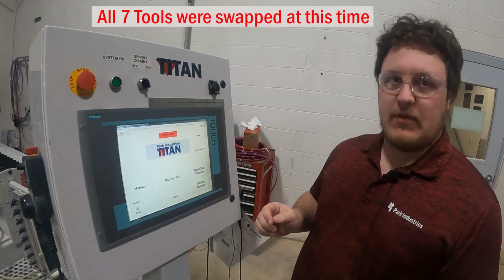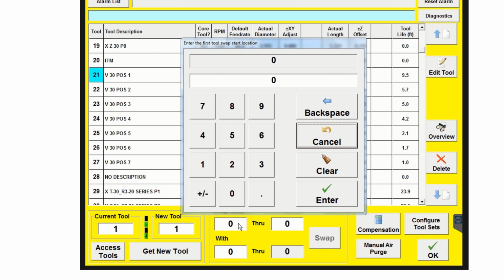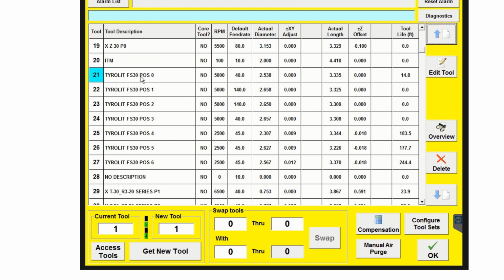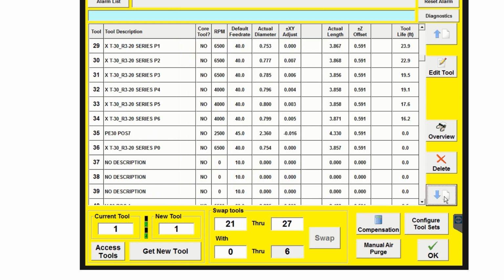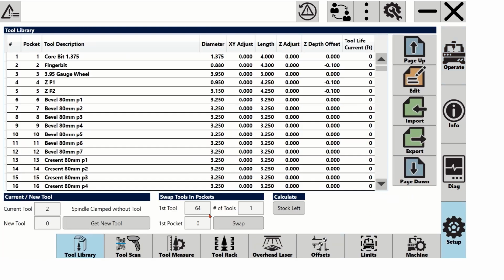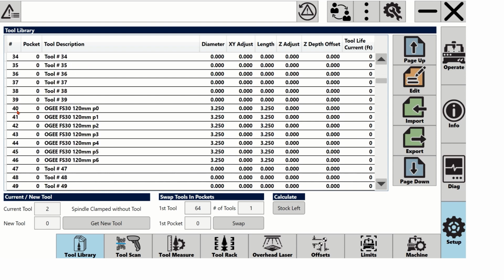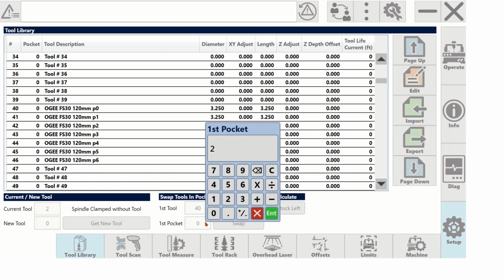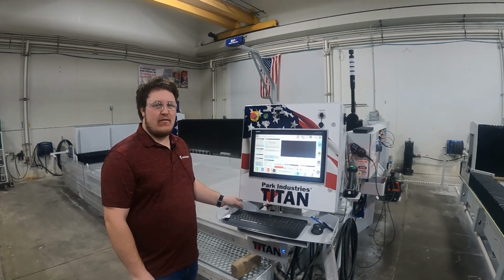Tool Swap on a Titan 2000 and prior VS 3000 and newer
This video shows the differences of using Tool Swap on the Titan 2000 series and prior VS the 3000 series and newer. There is a updating the AlphaCam 2000 Tool Library video as well. It's link is at the end of the video.